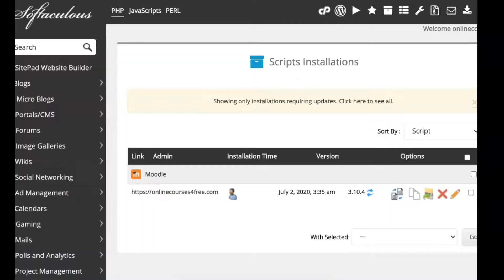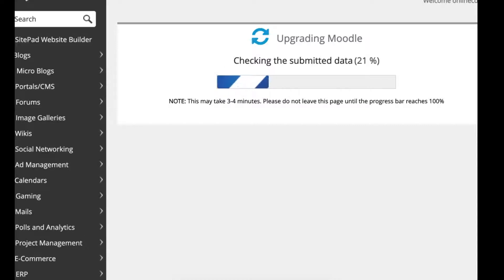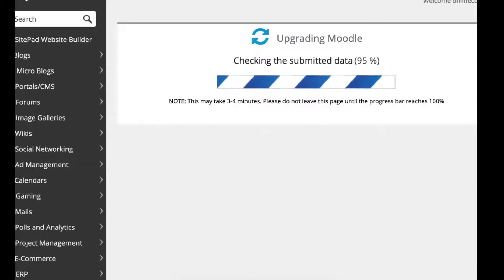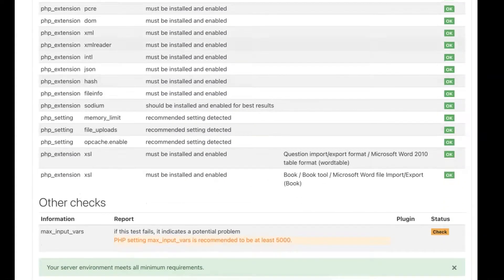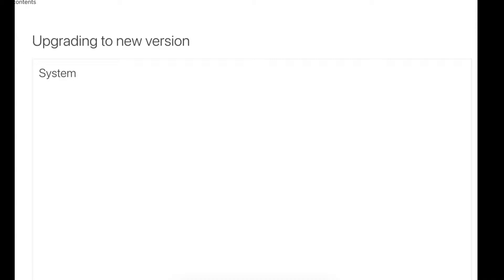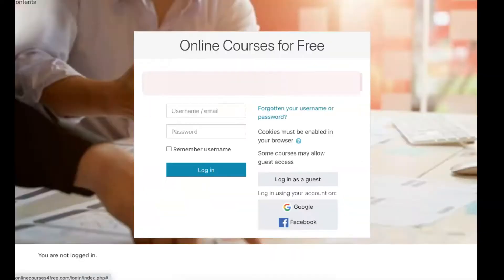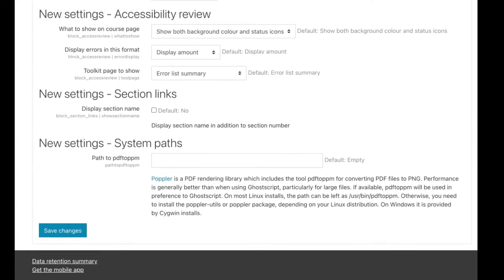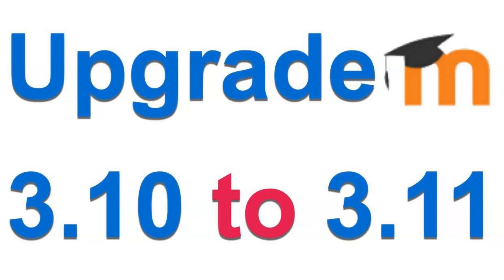How to Upgrade Moodle 3.10 to 3.11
Learn to manage a Moodle site as the admin with one-on-one support from Dr. Nellie Deutsch in a self-paced course.